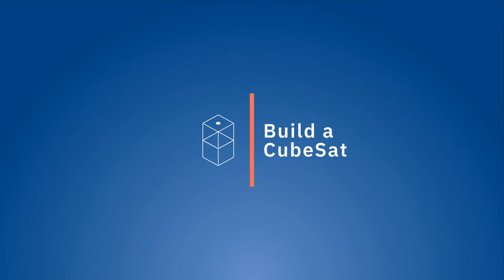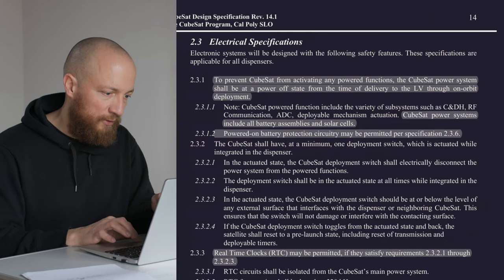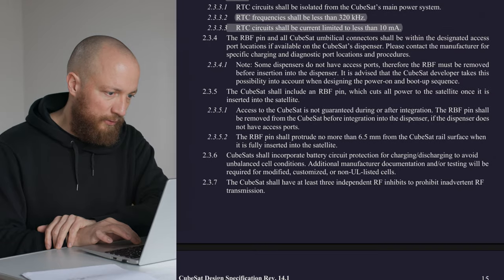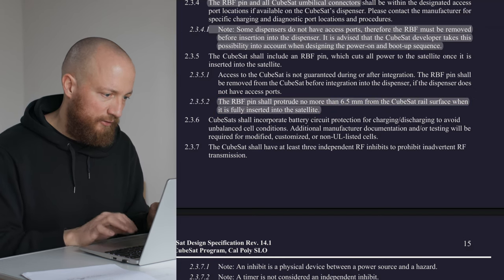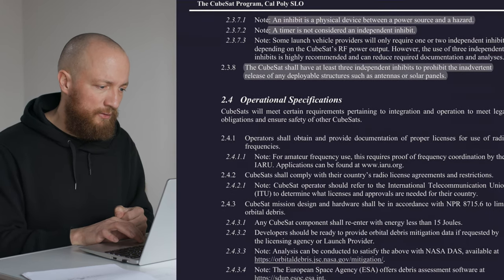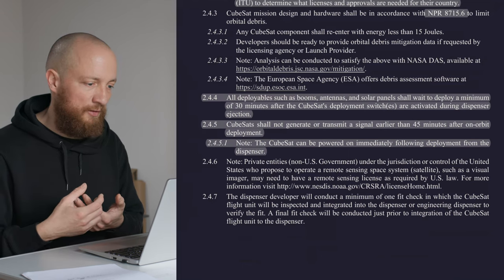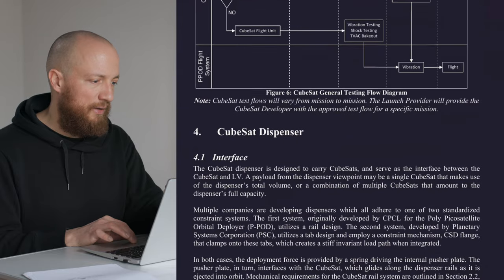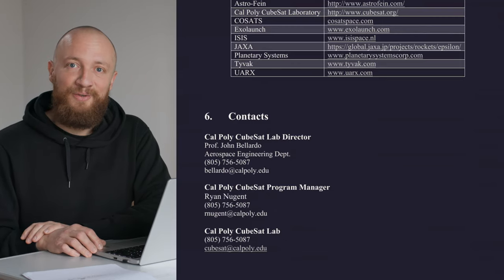CubeSat Standard Read-Through: Electrical Specifications (Part 2 of 2)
In this episode we finish our read-through of the CubeSat Design Specification (CDS) document by looking at the electrical specs (mostly deployment switch requirements) and some operational specs like (a first glance at the RF spectrum licensing ordeal to come). This video is for you if you have just started learning about CubeSats or if you don't usually read a lot of technical docs and want to prepare for hands-on cubesat development.

*Summary*
- CubeSat needs to be electrically inert (except for a battery protection circuit and a real time clock (RTC) that may be powered) until it is deployed.
- RTC frequency shall be less than 320 kHz and it shall draw less than 10 mA.
- This is done with 2 mechanisms: The remove before flight (RBF) feature and 1 or more deployment switches (number depending on LP requirements).
- Deployment switches are momentary switches that are actuated using spring loaded plungers that protrude through the Z+ faces of the rails. As the CubeSat is deployed, the switch may actuate and activate power to the system.
- Deployment switch actuation needs to reset the deployment timers.
- Deployment timers are used to delay the activation of the RF system and deployables after the CubeSat has left the dispenser in order for it to gain some distance to the spacecraft.
- Deployables like antennas can be activated 30 minutes after deployment of the CubeSat.
- The RF system can be activated 45 minutes after deployment.
- The CubeSat itself may power up and boot directly after deployment.
- Umbilical Connectors (aka. power and data cables that need to be accessible on the ground) as well as the RBF feature should all be on the same side. Check LP specs for this.
- Use a battery protection system / battery management system (BPS / BMS) for charging and discharging. Duh.
- RF systems and deployables need at least 3 independent inhibits. TBD what exactly counts as an inhibit. Deployment timers are not inhibits.
- Testing and dispensers will be discussed in a future video.

*Timestamps*
00:00 Intro
00:35 Remove Before Flight Feature
01:15 Deployment Switch
03:30 Real Time Clock
04:50 Umbilical Connectors
06:30 Battery Protection Feature
07:43 Inhibits for RF and Deployables
08:30 Operational Specs: RF Licensing
11:26 Deployment Sequence
12:39 Testing (will be discussed in a future video)
14:03 Quick look at dispensers

*Credits*
1. RBF Feature (Nano Satellite “ITF-2”)
2. Deployment Switch (Nano Satellite “ITF-2”)